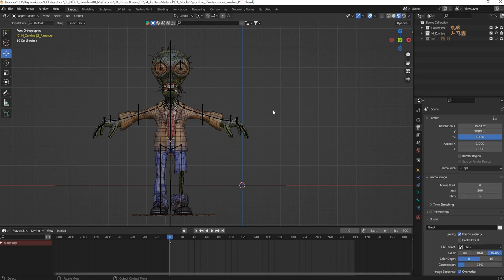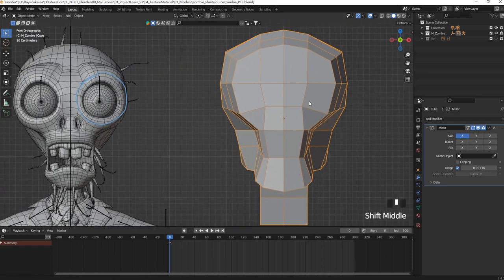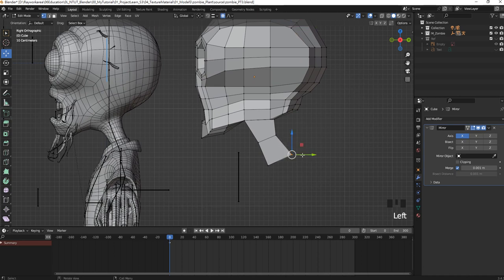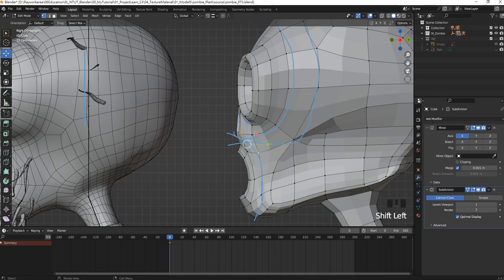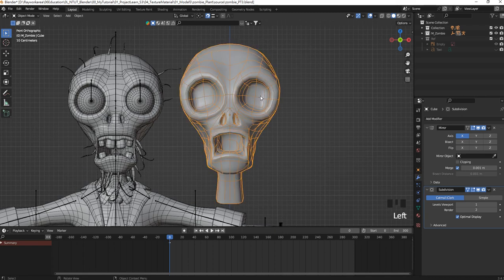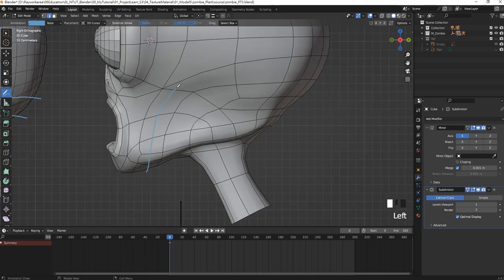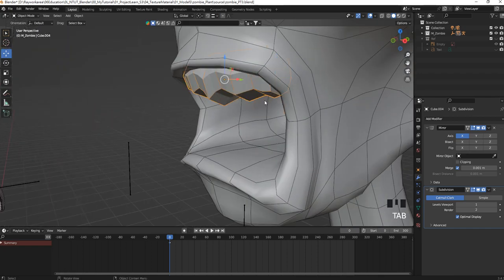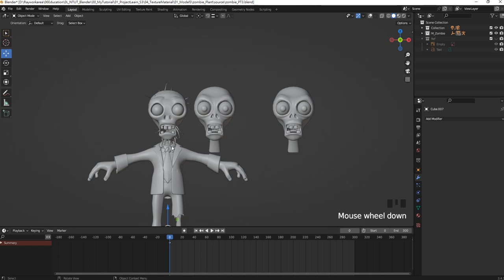LV2_01_NTUT_Blender_011_Head Modeling